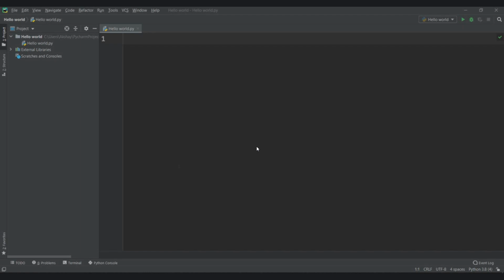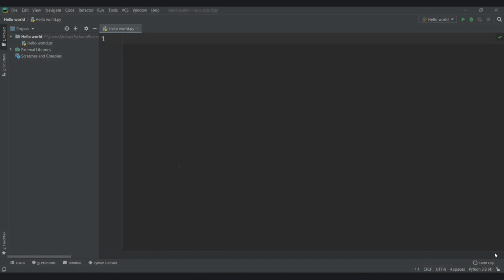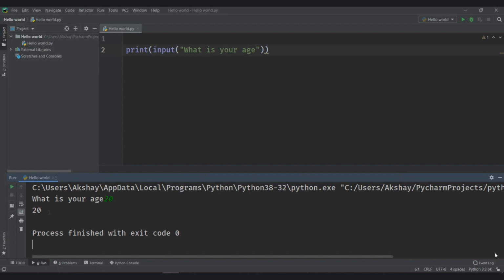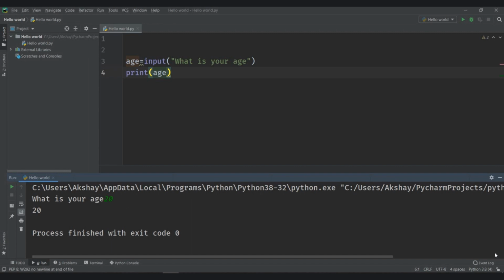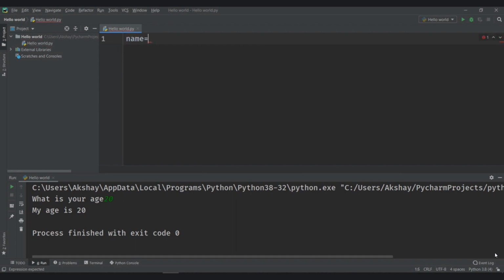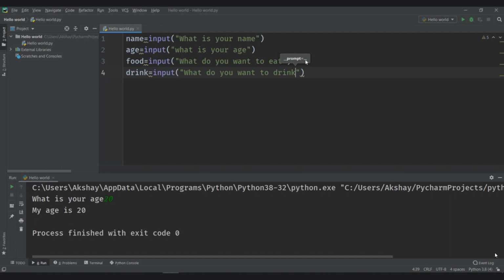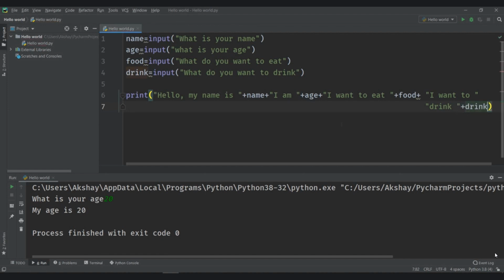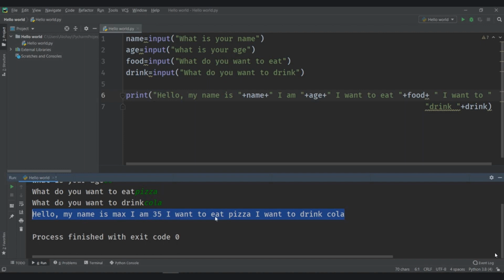Python for beginners Learn all the basics of python